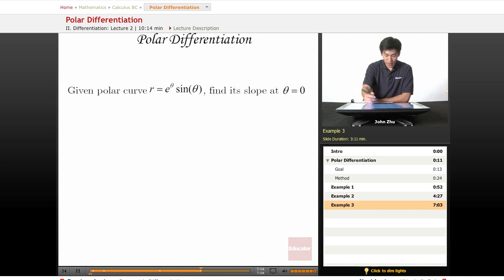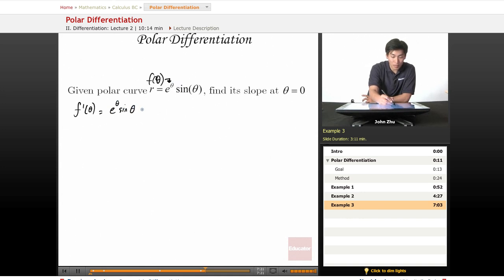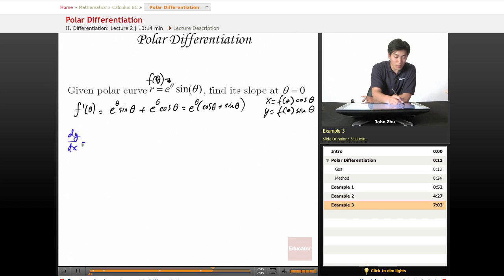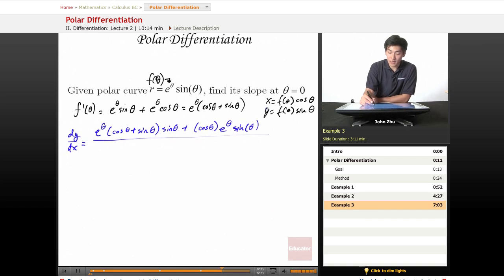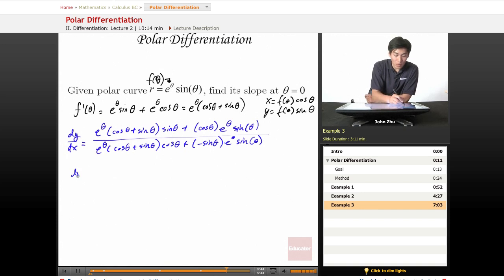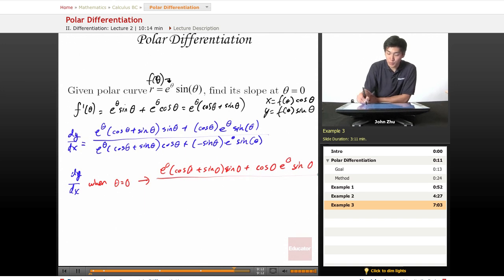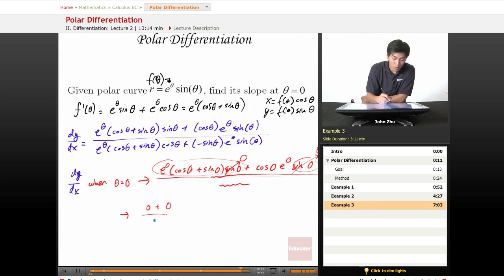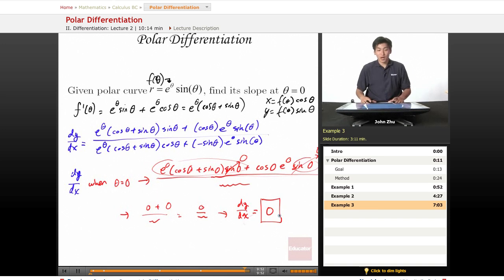AP Calculus BC - Polar Differentiation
Other subjects include Biology, Chemistry, Physics, Organic Chemistry, Computer Science, Statistics, Algebra 1/2, Basic Math, Pre Calculus, Geometry, and Pre Algebra.